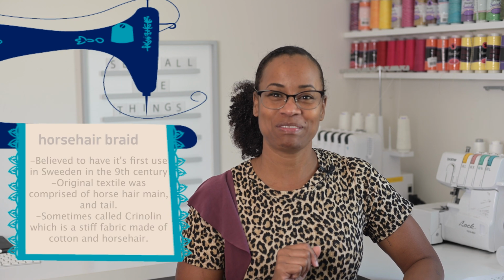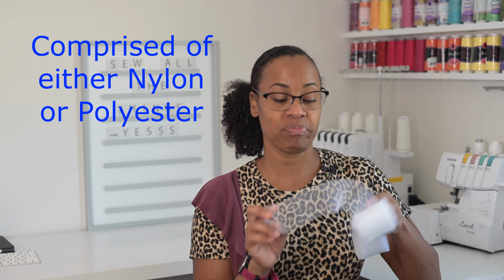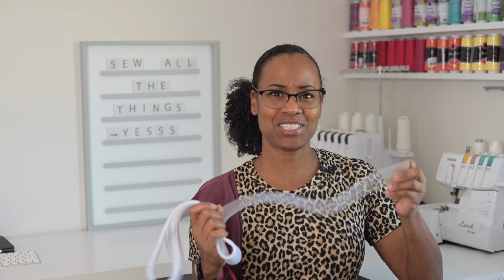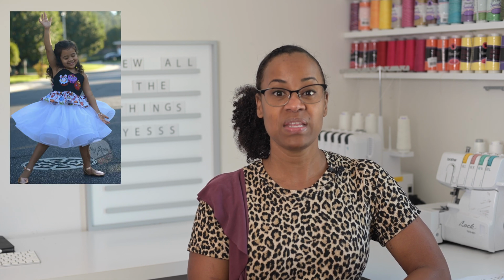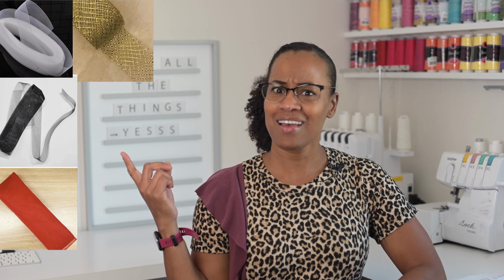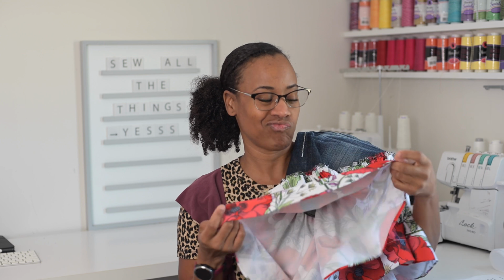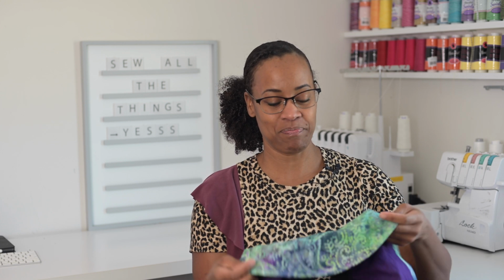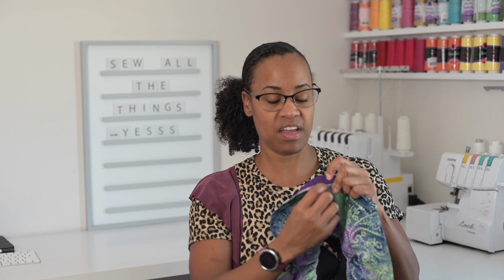Sewing Tutorial: Sewing With HorseHair Braid, for easy Glamorous Hems!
Sewing using horsehair braid to add wow factor to your hems.

Learn how to use horsehair braid with three ways to install it, what it's made of, its origin, and a few Ellie and Mac patterns that would be SUPER cute with horsehair braid! Let's have some fun.